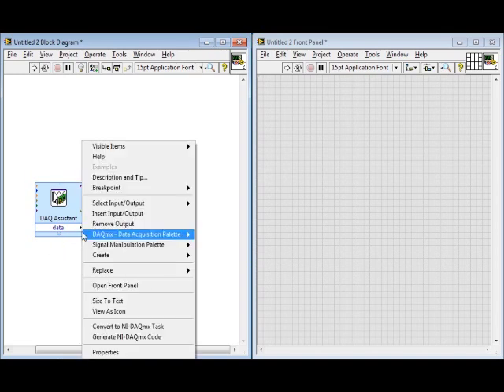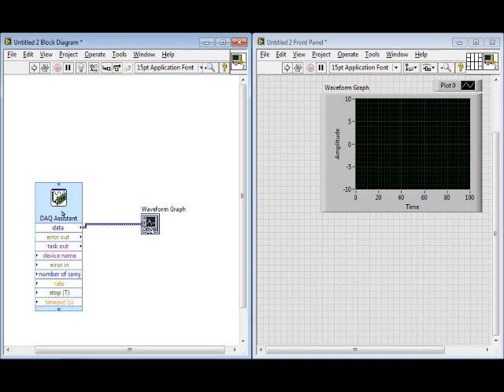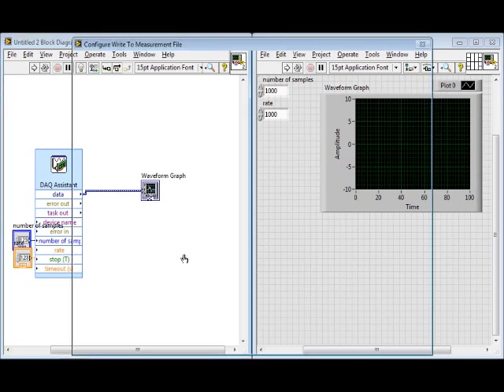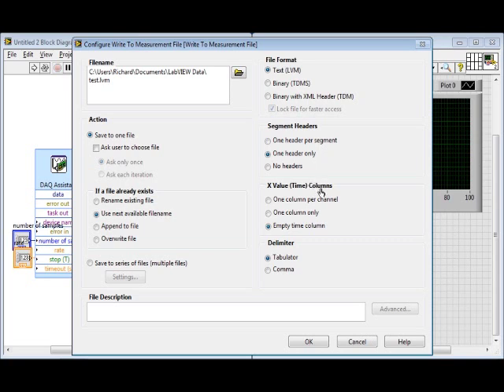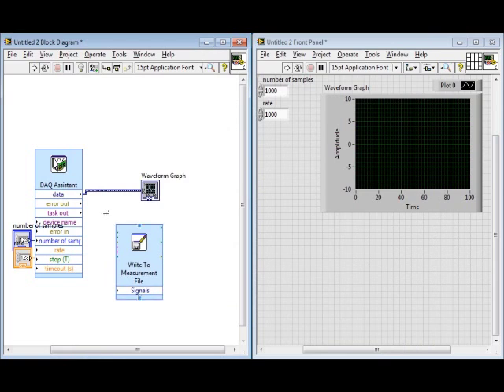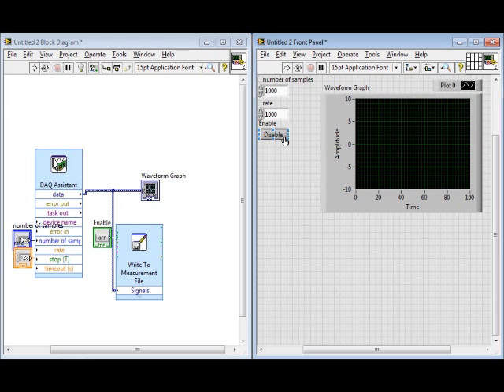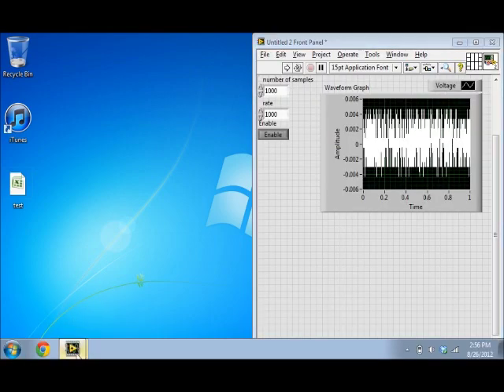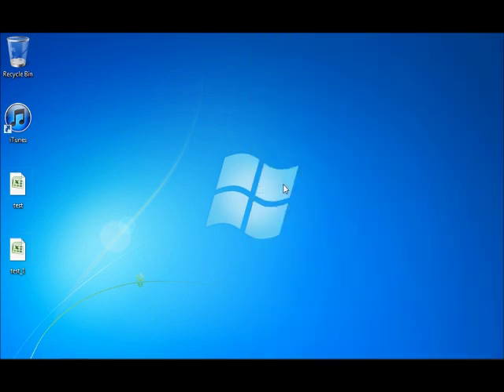DAQ & LabView Instructional Video Part 2